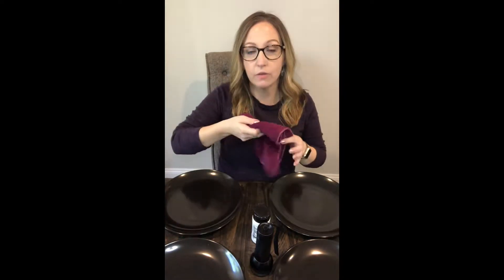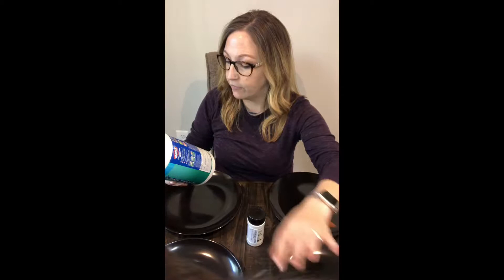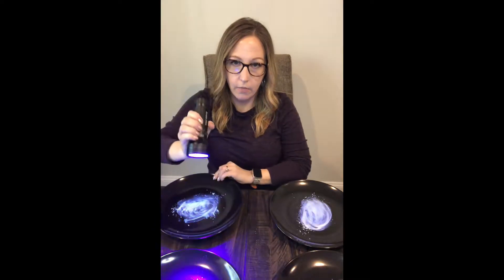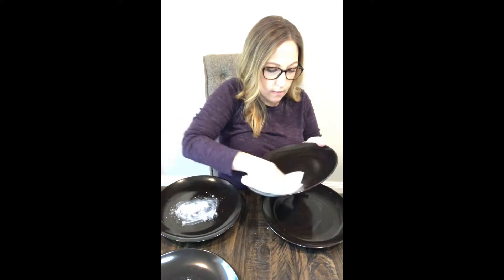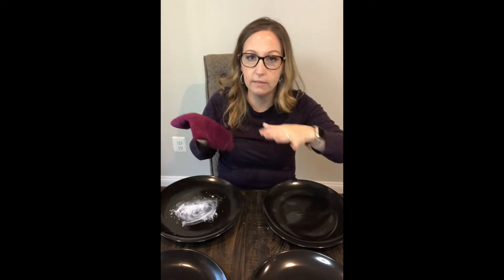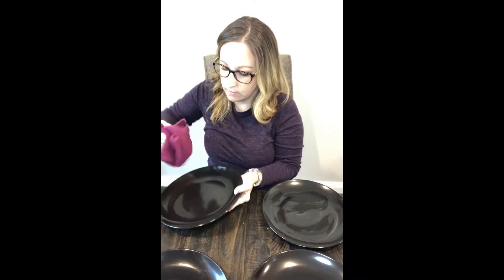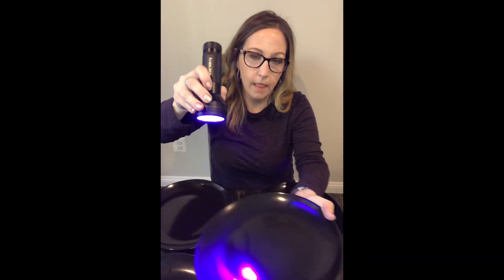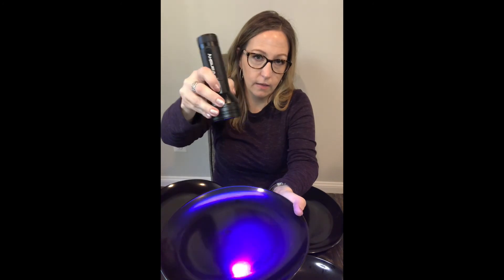Norewex Vs Other Methods